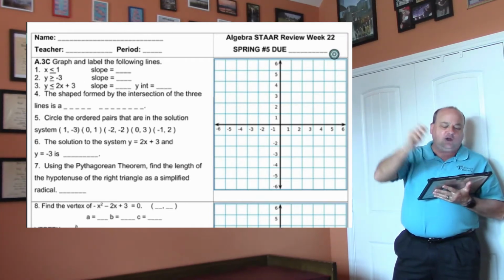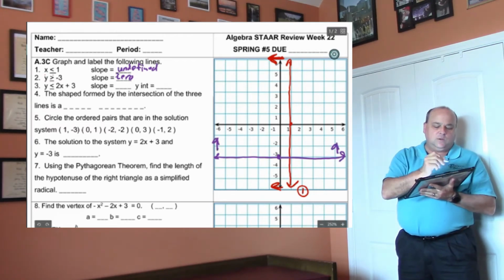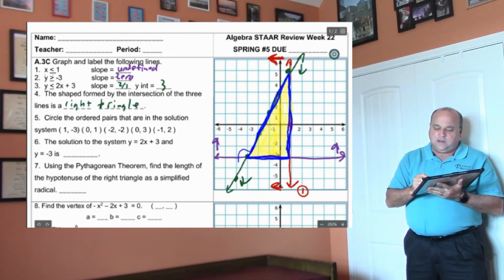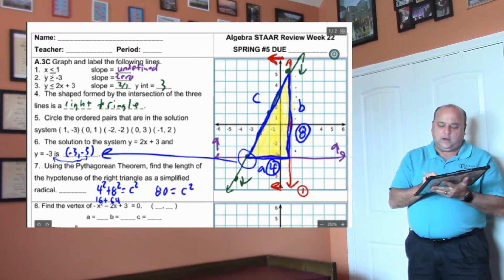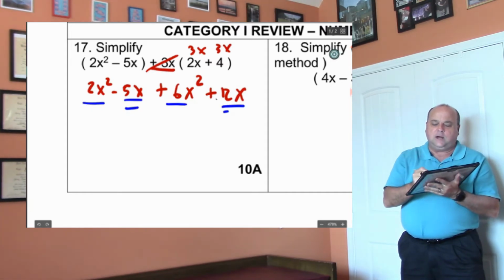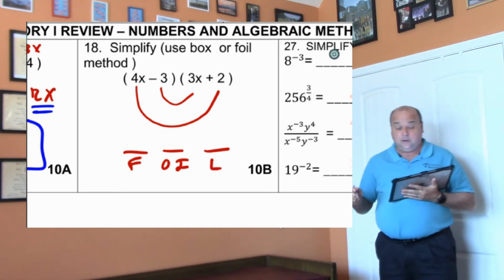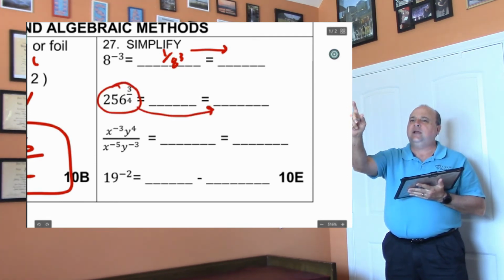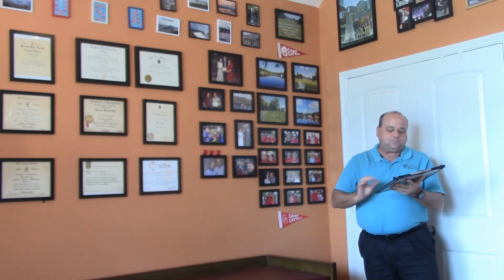STAAR REVIEW 22 PART 1 YOUTUBE